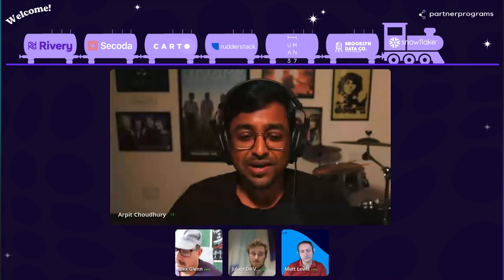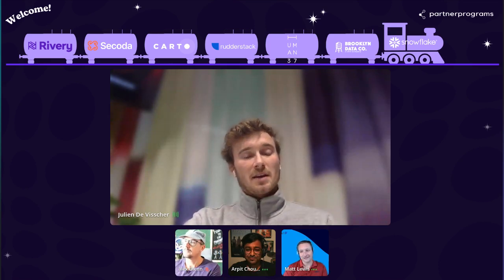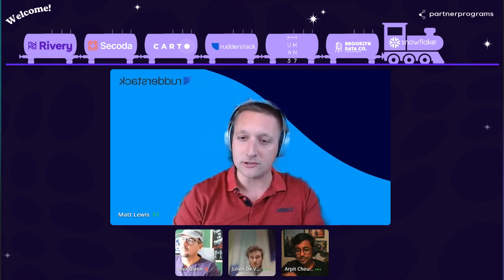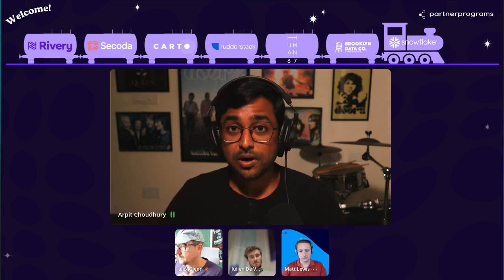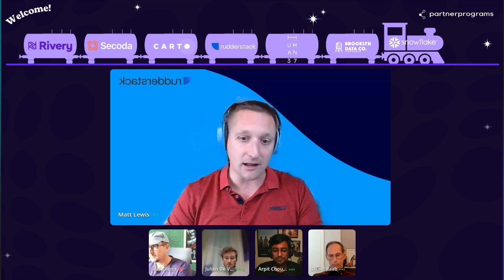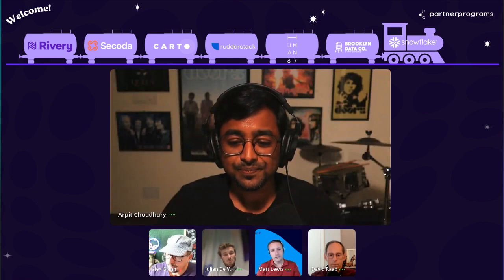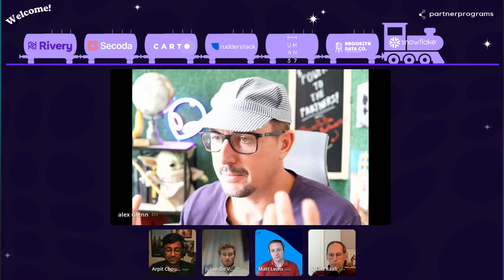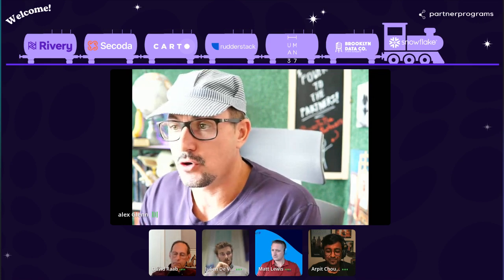STATE & FUTURE OF THE MODERN DATA STACK PANEL